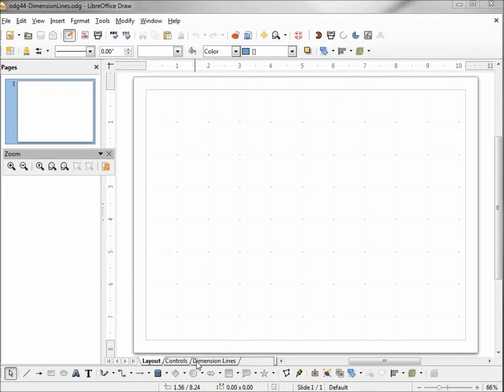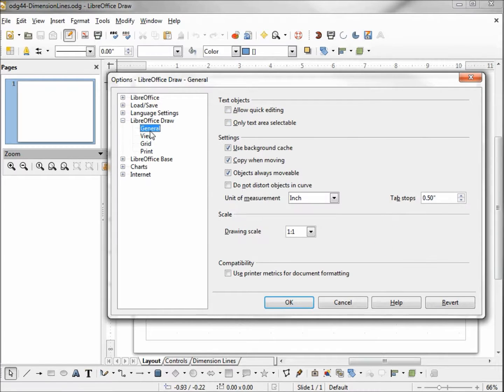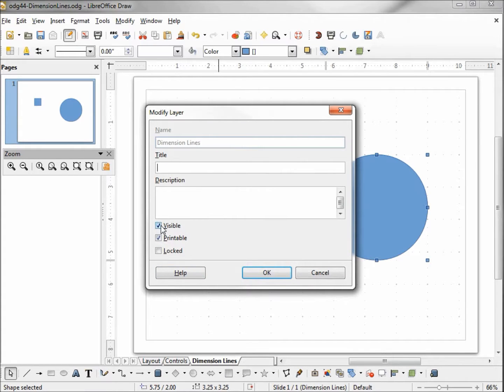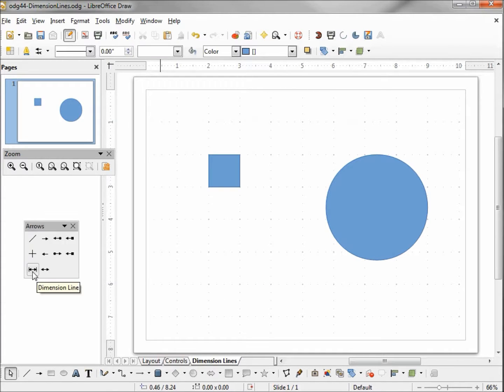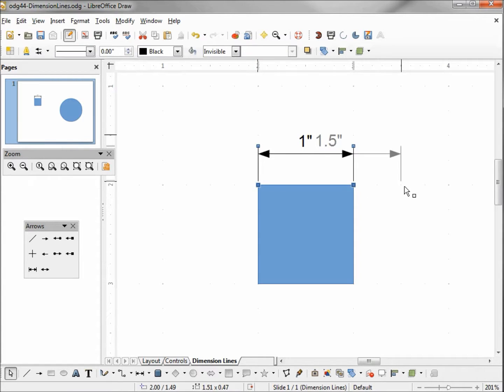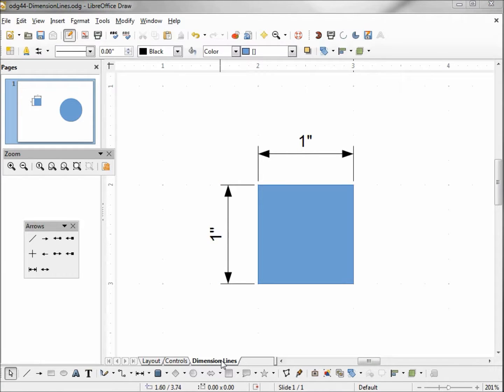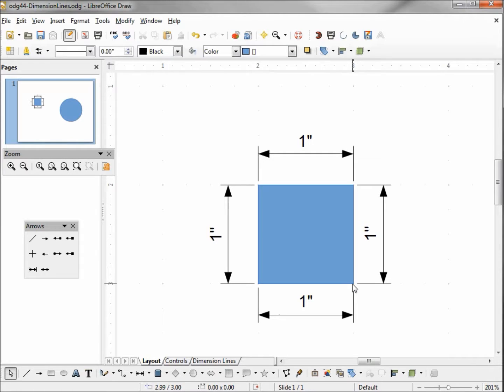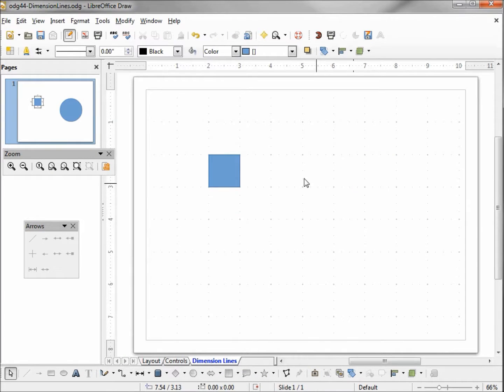LibreOffice Draw (44) Dimension Lines Part 1 Dimension Layer (Tab)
Dimension Line Slide Layer Tab -- Basic use of the dimension line and what makes the dimension line tab special.